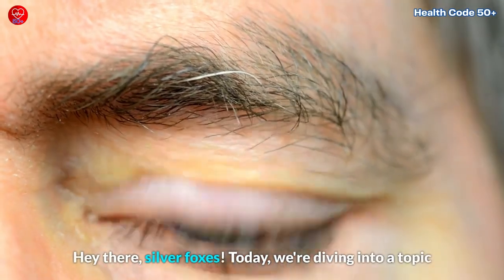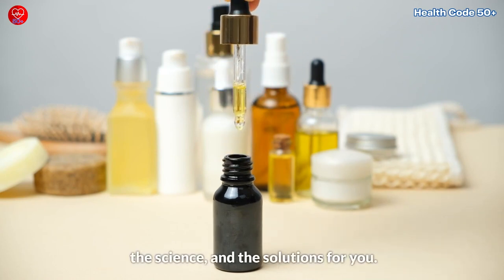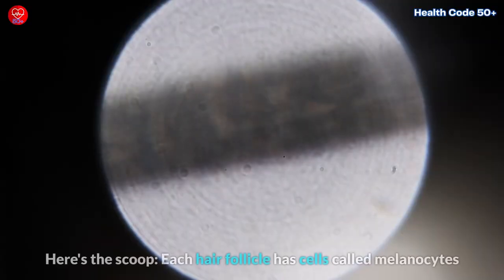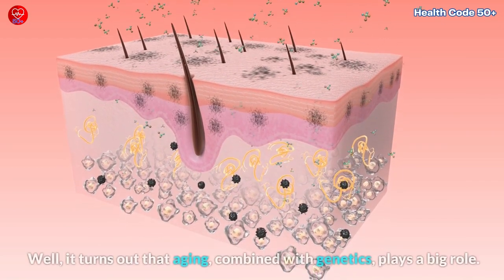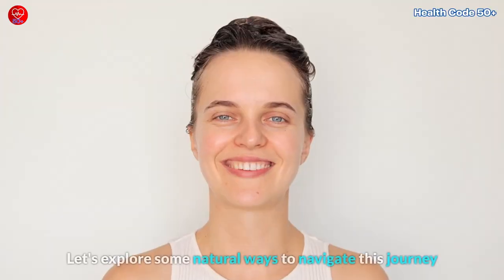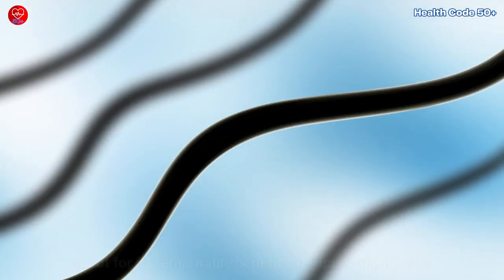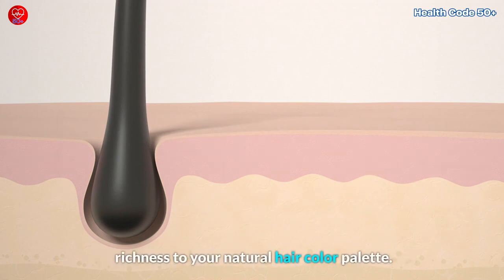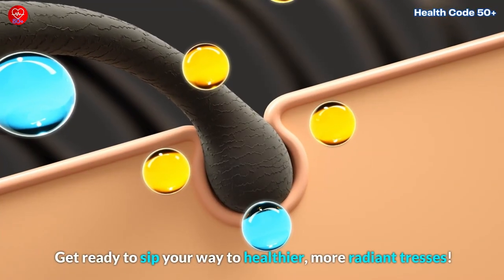Unlock the Secrets: Naturally Reversing Gray Hair After 50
Unlock the secrets to naturally reversing gray hair after 50 with our comprehensive guide! Join us on a journey through proven methods and holistic approaches to revitalize your locks. From blackstrap molasses to sage and rosemary, discover the magic of natural remedies. Learn about the science behind graying and explore easy-to-follow steps to keep your hair looking and feeling its best. Embrace the transformative power of ingredients like onion juice, Indian gooseberry, henna, coconut oil, and lemon juice. We'll also delve into essential vitamins and minerals for holistic hair health. Don't miss out on actionable steps to incorporate these remedies into your routine. Your unique hair deserves to shine!